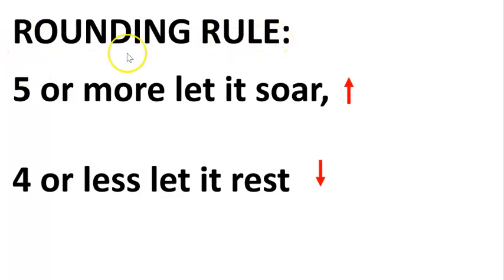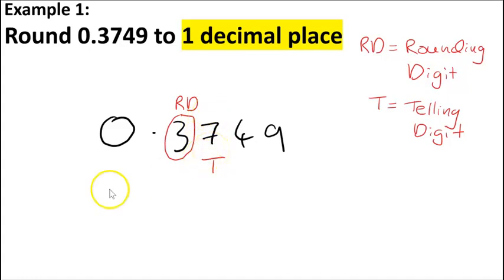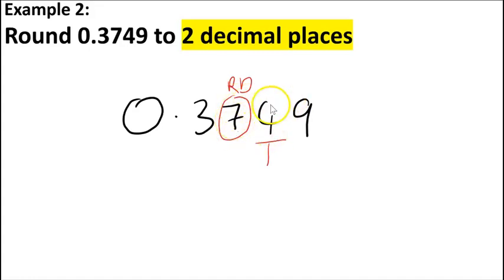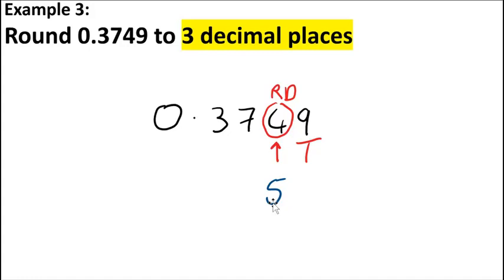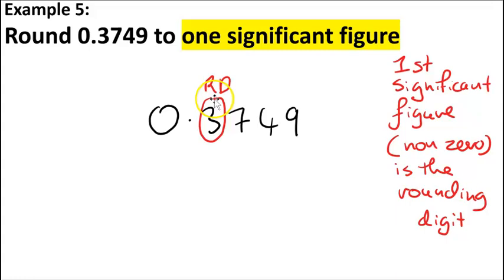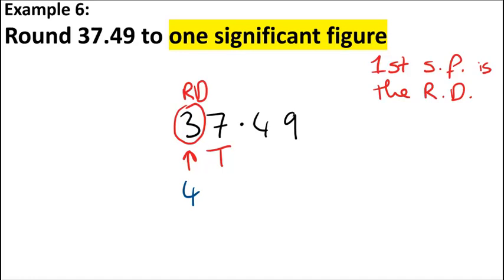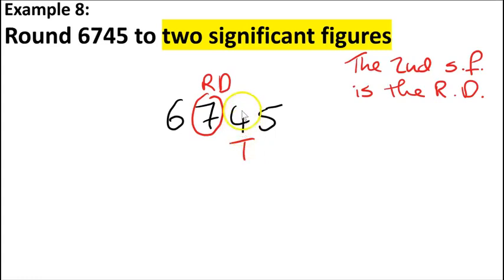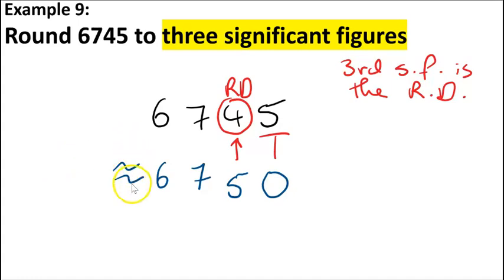LC OL Rounding *VERY IMPORTANT FOR EXAM*